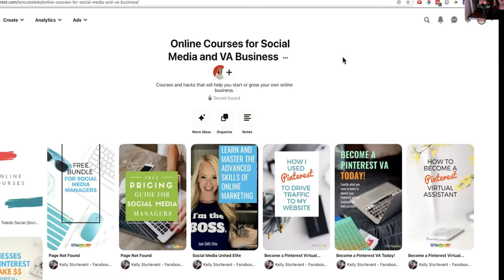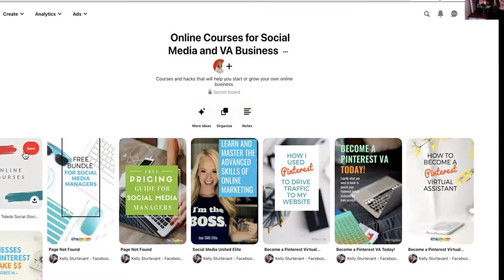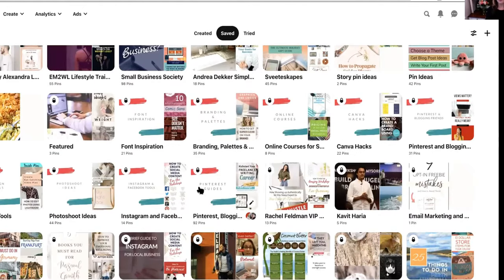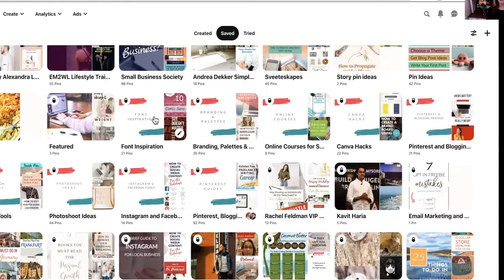Should you be creating covers for your boards on Pinterest?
What if I told you I could guide you through everything you need to know about…

📌Whether Pinterest is right for your business.
📌 Creating your Pinterest account and getting started on the platform.
📌 Optimizing your profile so that it captures your brand and attracts your audience.
📌 Pinning your content, and creating boards that drive traffic
plus.
📌 3 free pin templates in Canva and my top 5 key takeaways for Pinterest success.

Now I can - in my Pinterest Playbook.

In this video, Tereza Toledo - Pinterest Expert and Specialist explains what Pinterest Board covers are and why you need them!

I’d love to help you do this for your business.

I'm Tereza Toledo. I teach social media managers & VA's how to provide Pinterest services. Best marketing tips, strategy, email list, sales funnels & traffic.

Here's what I've done for my clients recently!
👏 Website traffic went from 1K a month to 40K average, with peak at 15.5 K in one day!
👏 Pinterest daily viewers climbed to 1.3M (hitting marks of 2M during peak season)
👏 From 3k to 8k followers on Pinterest (average 100 followers increase weekly)
👏 Pinterest became the 2nd traffic lead (Google is first).
👏 Up to 1k daily clicks with organic traffic only using a basic scheduling plan.

If you would like to see similar results, you can apply to work with me